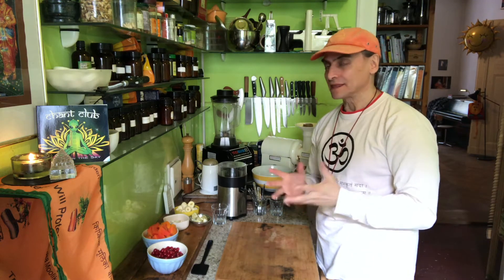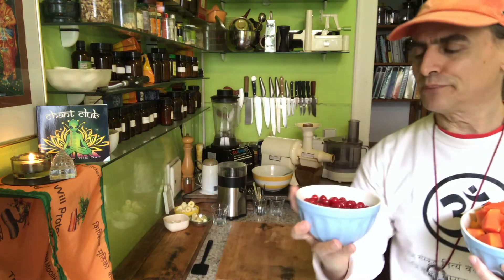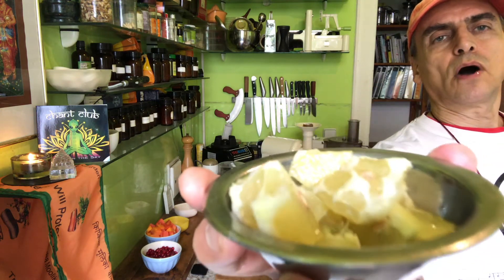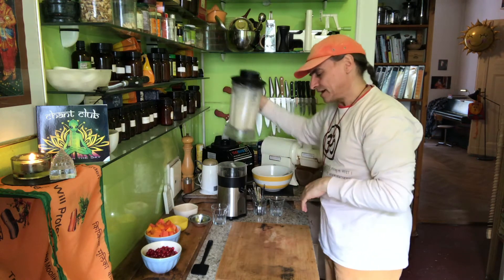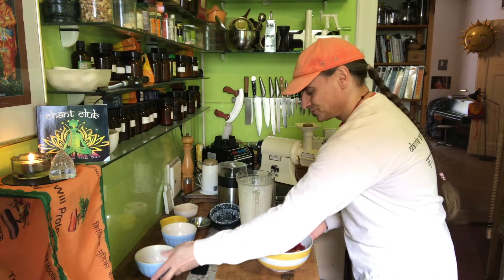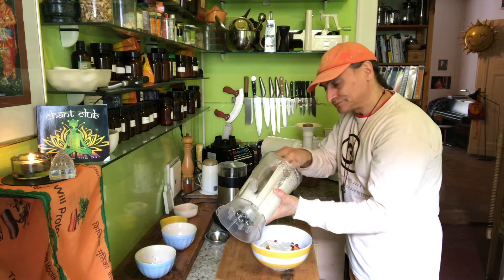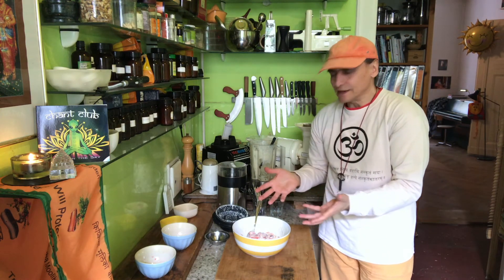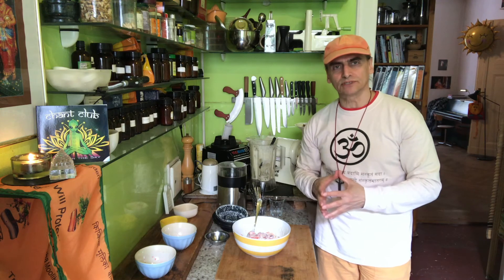Red Currant Papayas in Cashew Banana Cream ~ Take 3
MD Vegan combining papayas with red currants, tossing with bananas blended with cashews and lemons.